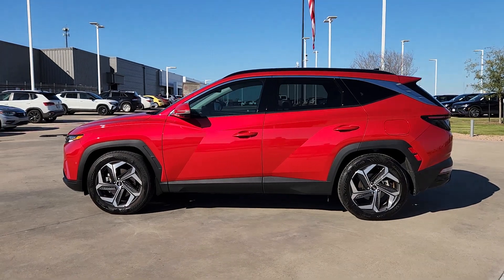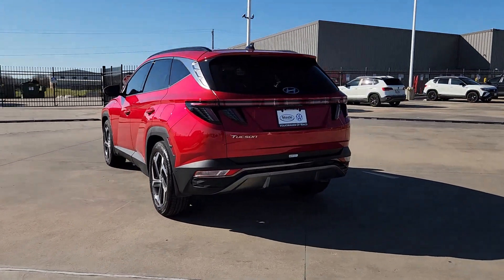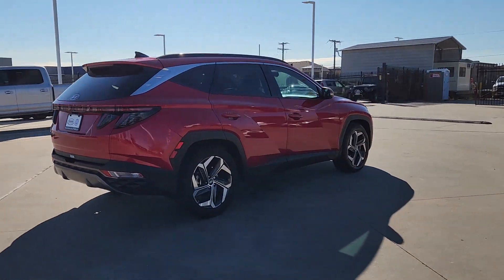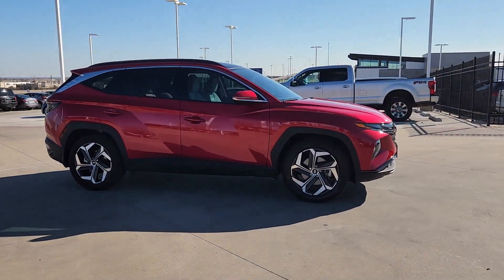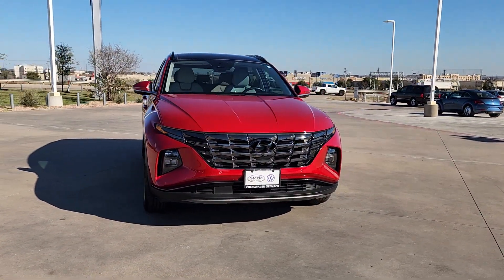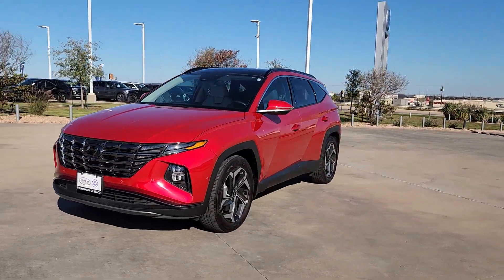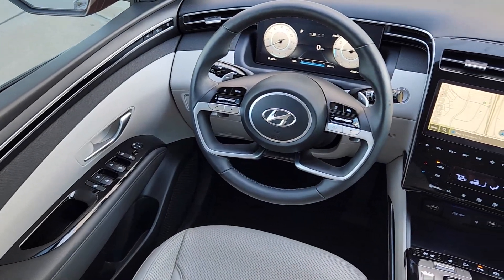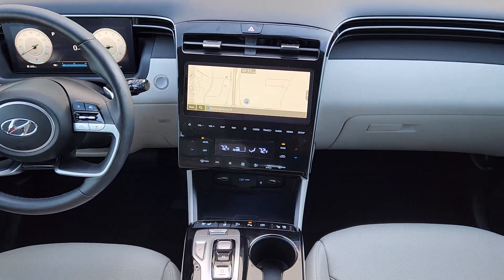2023 Hyundai Tucson Waco, Hewitt, Woodway, Robinson, Belmead PH215328P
Calypso Red Used 2023 Hyundai Tucson Limited available in 2301 W. Loop 340, Waco, Texas at VW of Waco. Servicing the Waco, Hewitt, Woodway, Robinson, Belmead, TX area.

2301 W. Loop 340

We carry a wide selection of pre-owned cars trucks and SUVs for those customers that are not in the market for a brand new vehicle. These vehicles consist of a variety of different popular makes and models in order to give our customers the best selection. We know that our customers want to find a high-quality car that they can depend on for years to come and were proud to provide that with our used vehicle inventory. All of our used cars have undergone a thorough inspection to ensure their reliability and quality. In addition our Certified Pre-Owned Volkswagen models offer a model-specific limited warranty to provide extra peace of mind while youre on the road. Great Choice on this 2023 Hyundai Tucson Limited with Calypso Red exterior and Gray interior.No Accidents! One Owner!  h4 class=vc_build_package_nameOption Group 01/h4ul  class=vc_build_package_item_list/ulh4 class=vc_build_feature_nameConvenience/h4ul class=vc_build_feature_item_listli GPS linked cruise control - Set it and forget it. Road trips used to be stressful until GPS linked cruise control set the pace. Simply set the desired speed and the system uses GPS navigation data to maintain that speed without driver intervention - including slowing down for curves and anticipating hills. This can help minimize driver fatigue and improve overall fuel economy. Meet your ultimate co-pilot; GPS linked cruise control./lili Distance pacing cruise control with traffic stop-go. Set it and forget it.  Road trips used to be stressful. Cruise control only managed speed but not distance or safety.  Now with Distance pacing cruise control with traffic stop-go simply set your desired speed and let sensor technology maintain a safe distance between you and the vehicle ahead.  Its stop/go feature automatically brings the vehicle to a stop if traffic stops and  resumes distance pacing cruise when traffic starts to move again.  Distance pacing cruise control with traffic stop-go; your ultimate co-pilot./li/ulh4 class=vc_build_feature_nameSafety and Security/h4ul class=vc_build_feature_item_listli Hands-on cruise control. Set it and forget it. Road trips used to be stressful. Cruise control only managed speed but not distance or safety. Now with hands-on cruise control simply set your desired speed and let sensor technology maintain a safe distance between you and surrounding vehicles. It slows you down; speeds you up and even keeps you in your own lane. Meet your ultimate co-pilot with hands-on cruise control./lili Pedestrian impact prevention - An extra step toward safety.  Pedestrians dont always stop look and listen but with Pedestrian Impact Prevention your vehicle is equipped to better see them and avoid them. This system constantly monitors the road ahead to identify and track pedestrians. It projects that image to an interior display screen AND should an impact become likely Pedestrian impact prevention takes steps to avoid a collision./li/ulh4 class=vc_build_feature_nameTechnology and Telematics/h4ul class=vc_build_feature_item_listli Smart device mirroring - Smartphone meet smart car. You can control your device through your vehicles infotainment system.  Smart device mirroring brings together safety and convenience by making it easier to find what youre looking for while keeping your eyes on the road./li/ul At Volkswagen of Waco we have devoted ourselves to providing our customers with high-quality vehicles and high-quality customer service. Our team is here to handle all of our needs in regards to car buying financing your vehicle and maintenance and repairs. Whether youre purchasing a new Volkswagen or one of our used vehicles we have the inventory resources and expertise to give you the easiest possible experience. Our dealership is home to a large inventory of new Volkswagen models as well as quality pre-owned vehicles to give you peace of mind behind the wheel. From the buying and financing process to servicing your vehicle the Volkswagen of Waco team is committed to you!
Engine: 2.5L GDI MPI DOHC CVVT 4-Cylinder -inc: idle stop and go and hood insulator|Transmission: 8-Speed Automatic w/SHIFTRONIC -inc: shift-by-wire and paddle shifters|3.648 Axle Ratio|GVWR: 4,629 lbs.|Transmission w/Driver Selectable Mode|Front-wheel drive|Battery w/Run Down Protection|150 Amp Alternator|Towing Equipment -inc: Trailer Sway Control|1301# Maximum Pay